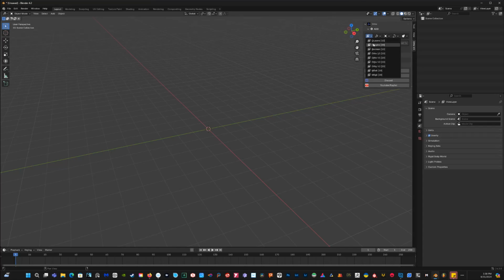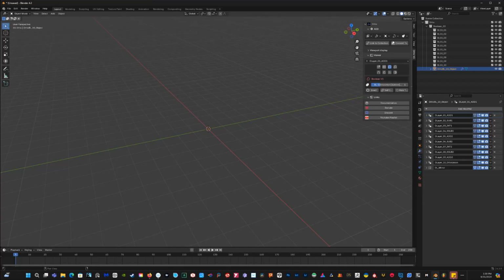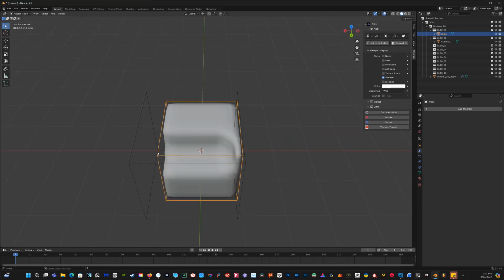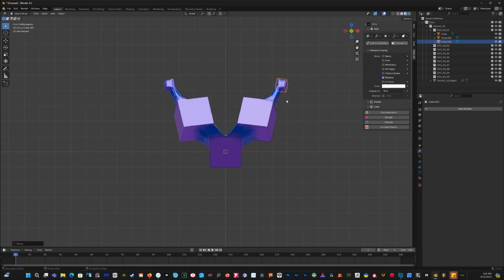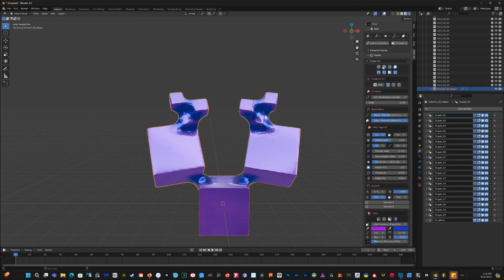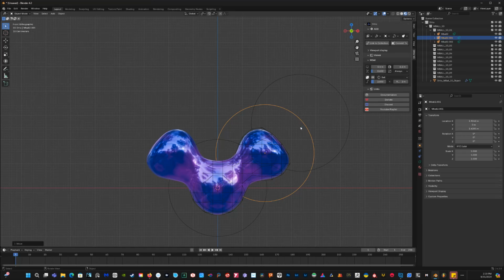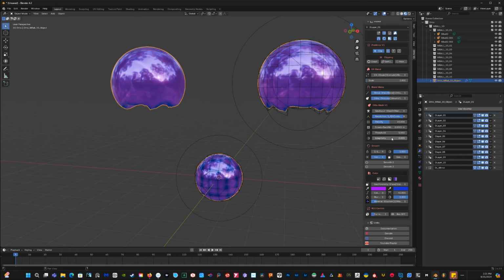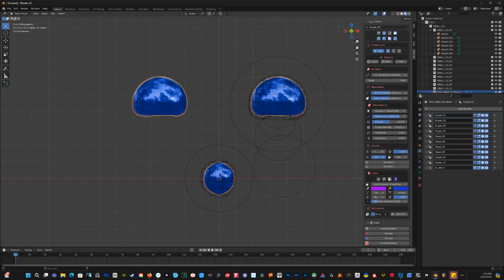Ditto V3.1 Overview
Here we are going over some changes and a quick look at the Layer system.